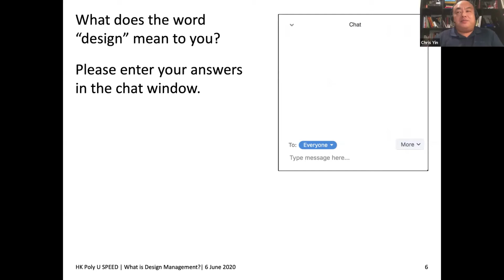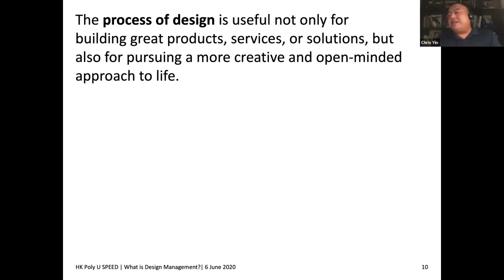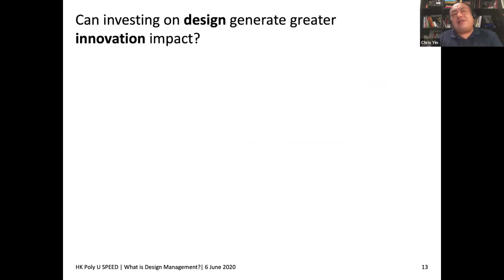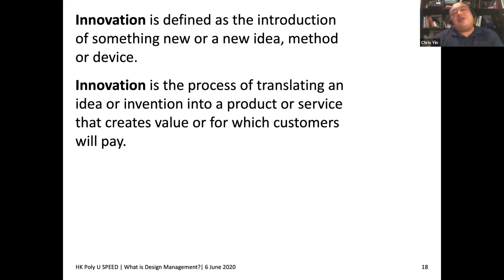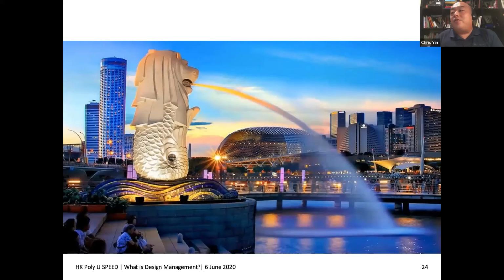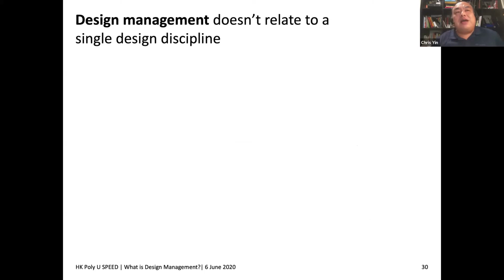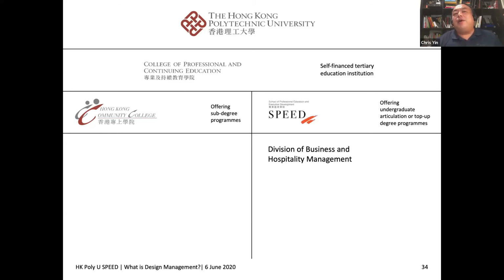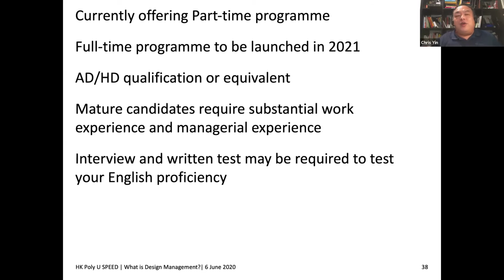【PolyU SPEED】BA (Hons) in Business (Innovation and Design Management) - Online information session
“What is Design Management?”

• What is Design Management and what does it have to do with Innovation?
• Live Q&A session to answer any questions you may have about the programme

Hosted by Dr Chris Yin, Award Leader (Innovation and Design Management) and Ms Eileen Feng, Award Leader (Business).

商業（榮譽）文學士（創新及設計管理）* - 兼讀制 - 網上諮詢講座

 • 什麼是設計管理，它與創新有什麼關係?
 • 提供即場問答環節，解答你對課程的疑問

講師︰
尹青雲博士 - 學銜統籌（創新及設計管理）
馮琪小姐 - 學銜統籌（商業）